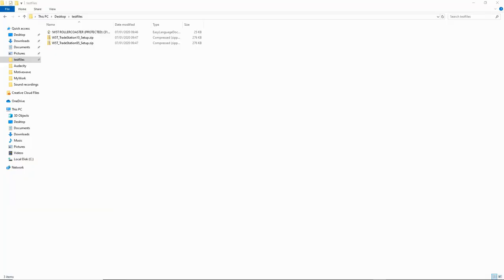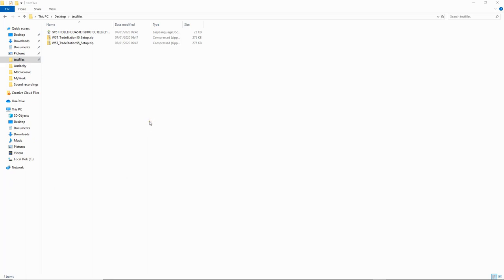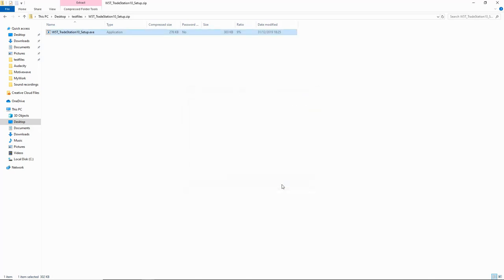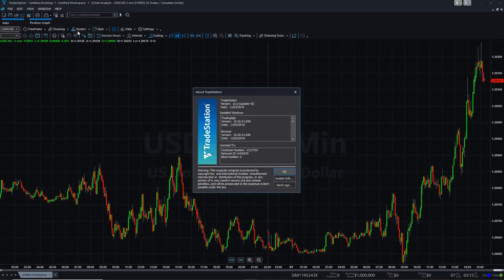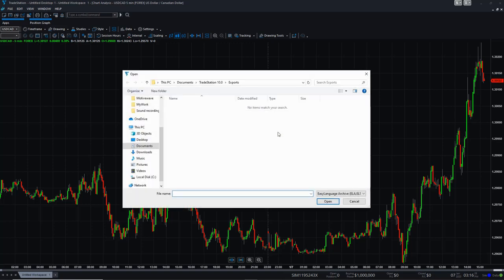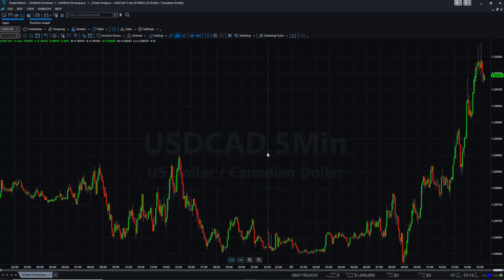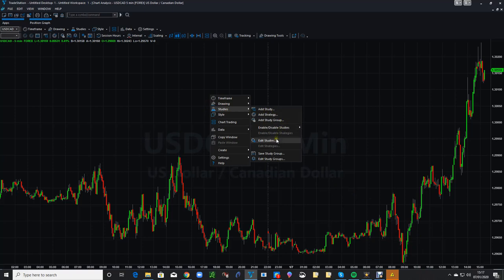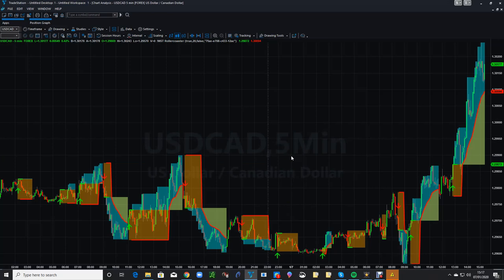Rollercoaster Install Guide for TradeStation 10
See our newest Indicator Rollercoaster on TradeStation 10.
This is a guide on how to install the indicator.

To find out more about us, our indicators and how it can help you in your trading, please visit us Risk Disclosure